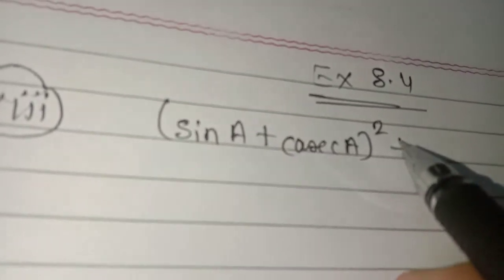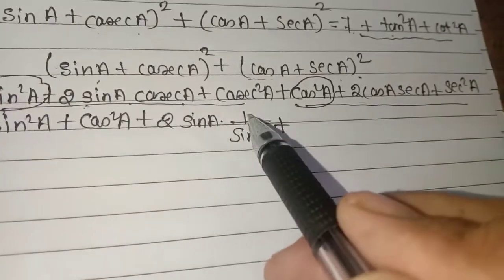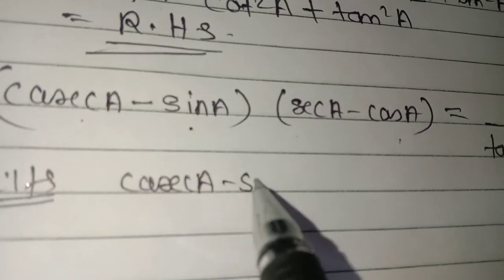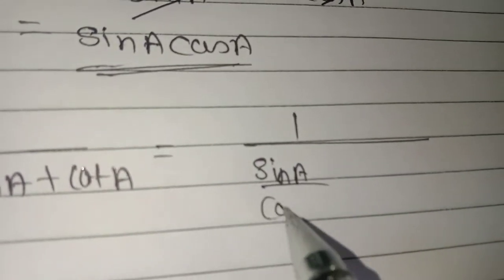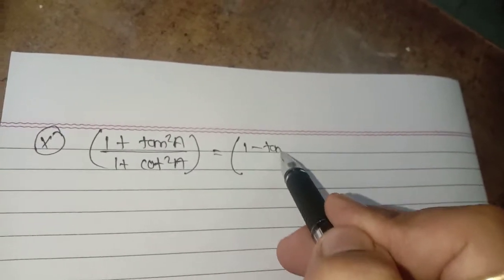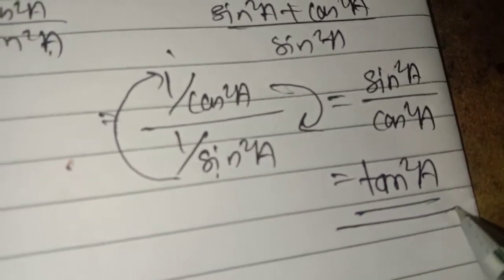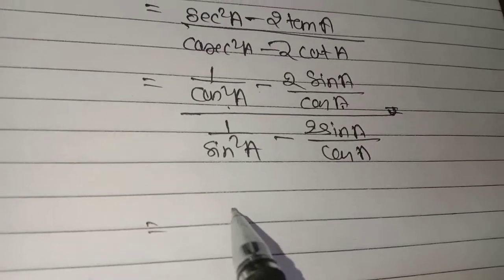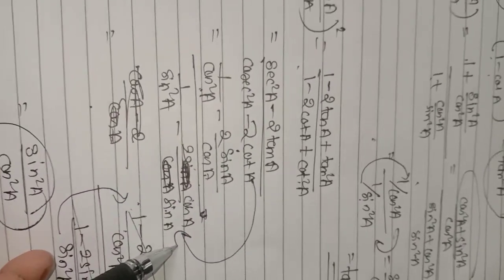Ch 8 Trignometry(std 10)